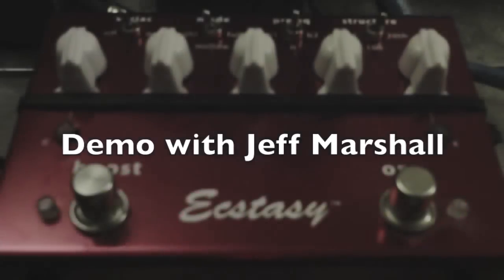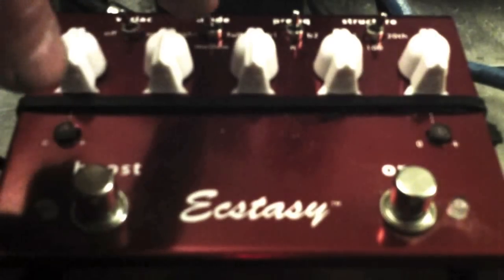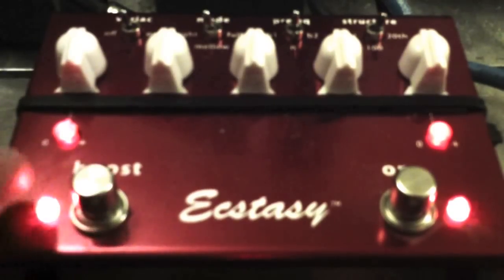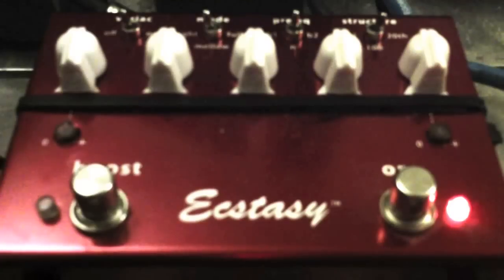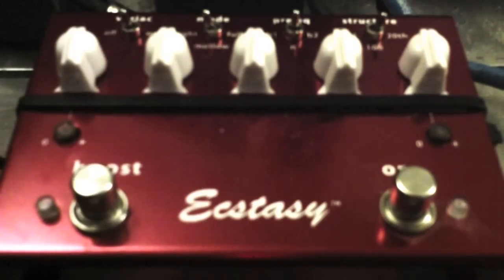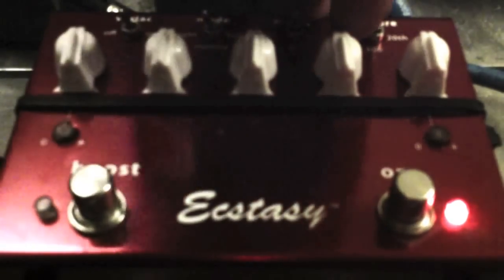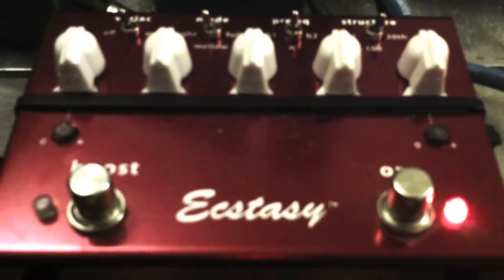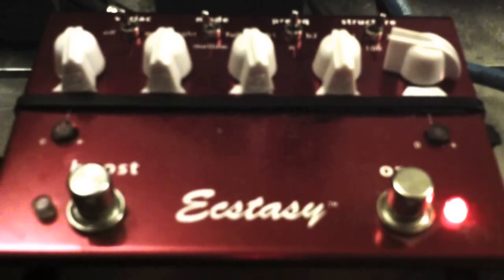Jeff Marshall - Bogner Ecstasy Pedal (Red) Demo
Quick Demo of the new Bogner Ecstasy Pedal!

Get downloadable TABs, exclusive backing tracks, savage guitar lessons and MORE

Join me on Patreon to gain access to my exclusive video lessons, downloadable tabs/backing tracks/PDFs, gear reviews and live-streams designed to take your playing and general musical knowledge to the next level! I share my fundamental strategies for learning and applying concepts onto the guitar, as well as my own approach to my personal style. I add new, exclusive lessons created JUST for my Patrons each month! Your support is very much appreciated and allows me to keep creating this kind of content. Please pick a Tier that suits you and... Let's Do This!

Jeffery Marshall is a professional guitarist, solo artist, producer and instructor who teaches guitar and pro-audio at a well-known music college in Hollywood, CA and has toured with artists such as prog-rock legend Alan Parsons and Bo Bice from American Idol. He's been featured in Guitar Player Magazine and the 'No Guitar Is Safe' podcast #85  hosted by Jude Gold, and has also created multiple instructional guitar series for various online music lesson platforms, such as Jamplay. In addition to releasing his own material and producing a number of albums, he also scores original music for the Discovery Network.